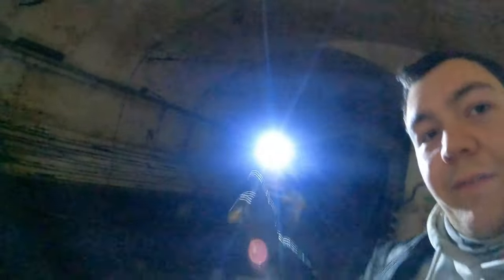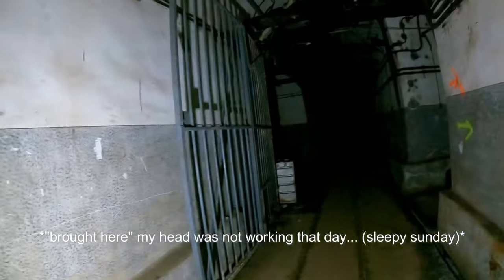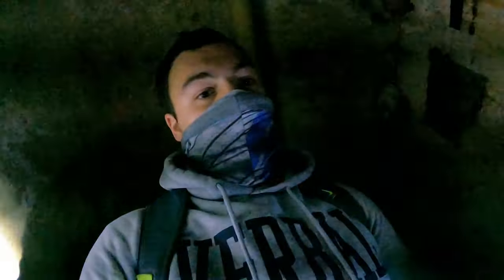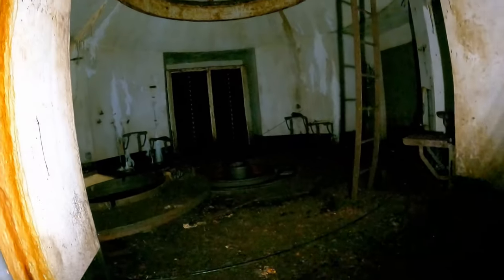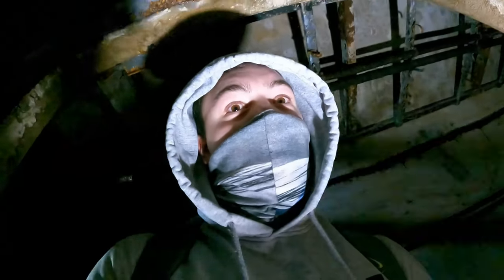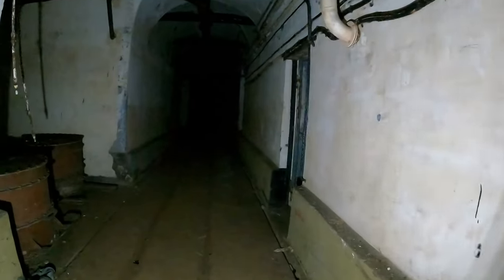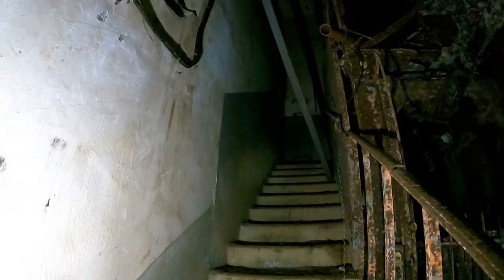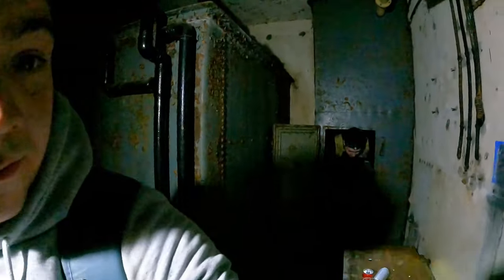What hides behind this door in this Abandoned WW2 bunker? 🇫🇷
I am a simple guy with crazy dreams and a spirit for Adventures!
You can call me Sascha, I am 24 Years old and preparing for one of my biggest Lifetime Adventure yet!

This is Part three of the Big French WW2 Bunker expedition!

Still stunned about this giant underground Maginot bunker complex we lost our focus on the search for another main tunnel split, we even found a over 70 year old painting!